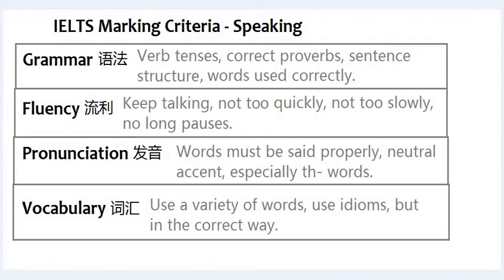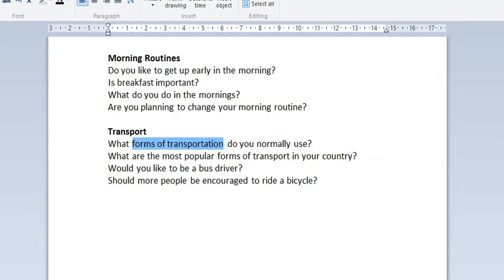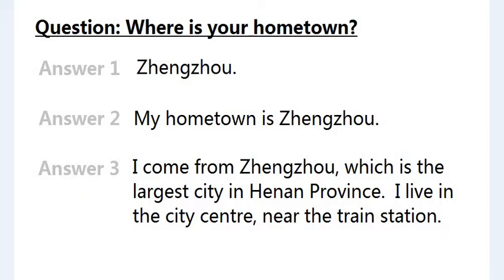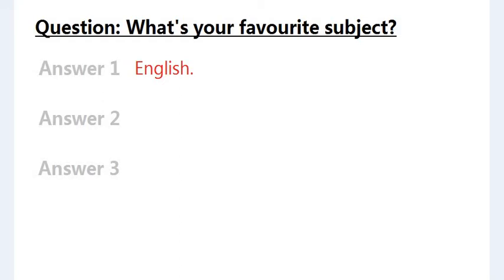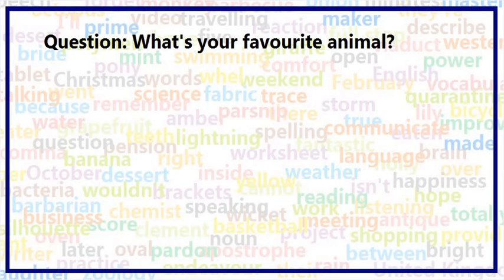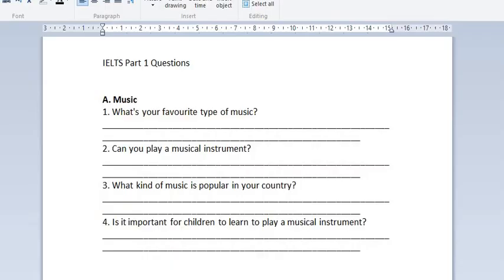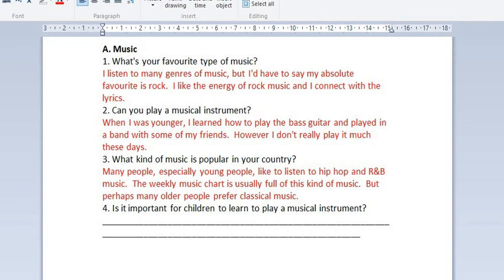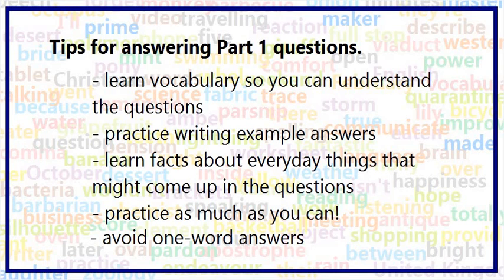IELTS Speaking Part 1 - ESL Practice Speaking Test Tips and Advice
Advice and examples about Part 1 of the IELTS speaking test.  I look at some example questions and discuss the most suitable answers.  Also useful English practice for TOEFL, IGCSE, Pearson and Cambridge English.

Examples prepared by myself.